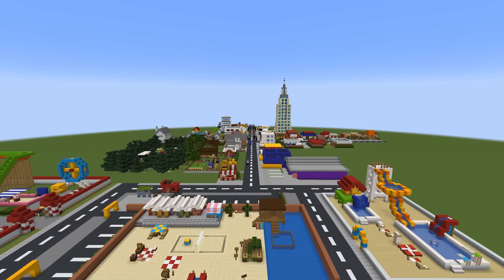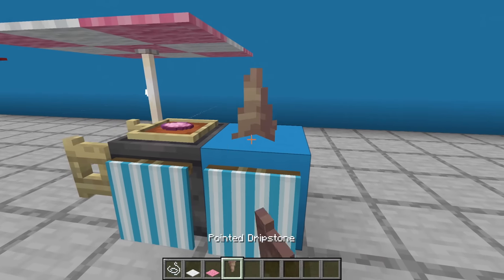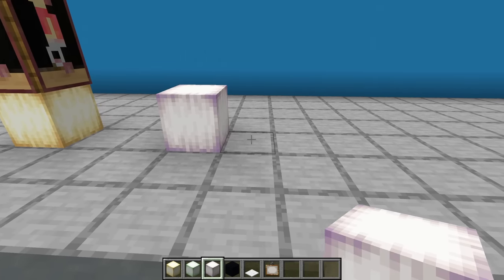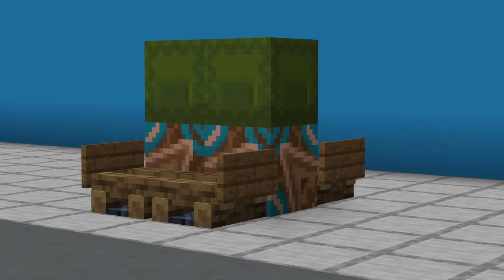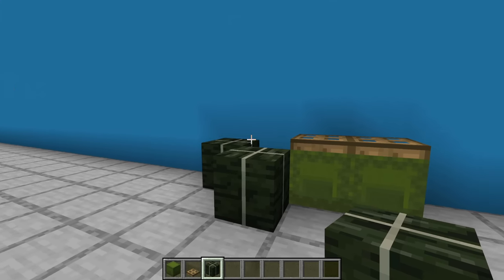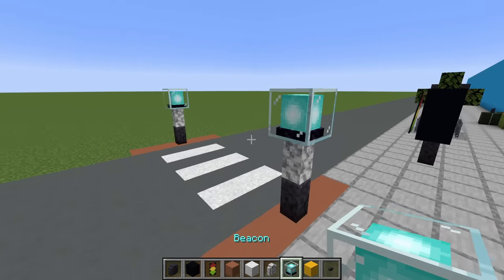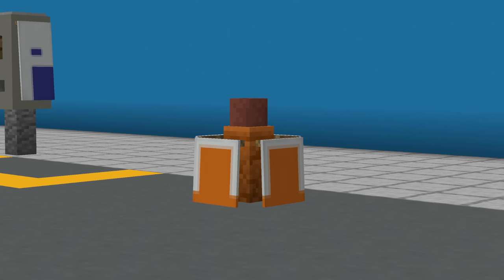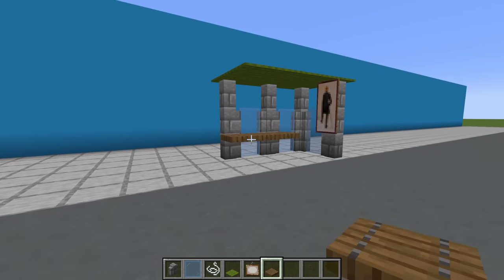Minecraft: 20+ City Build Hacks!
In this tutorial i show you how to make 20+ City Build hacks to improve your minecraft world! We Have some quick and easy builds to improve our Sidewalks, Streets and Roads!

0:15 Hot Dog Stand
1:29 Ice Cream / Cotton Candu Stand
2:35 Phone Booth 1
3:54 Phone Booth 2
4:30 Billboard 1
4:53 Billboard 2
5:20 ATM / Cash Machine
6:00 Street Sign
6:34 Bench 1
6:53 Bench 2
7:27 Bin / Trash Can 1
7:53 Bin / Trash Can 2
8:07 Mail Box / Post Box
8:49 Lampost 1
9:06 Lampost 2
9:20 Lampost 3
9:37 Dumpster
10:00 Tree
10:45 Traffic Light
11:15 Crosswalk
12:06 Traffic Light Crossing
12:57 Parking Meter
14:04 Traffic Cone
14:52 Road Barrier
15:12 Car
15:45 Motorbike
16:12 Bus Shelter
17:14 City Bus